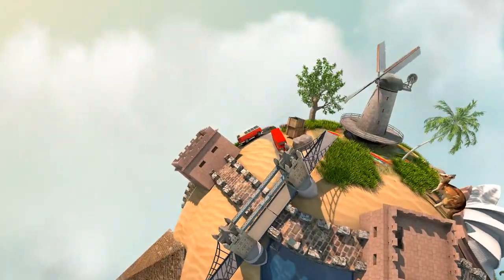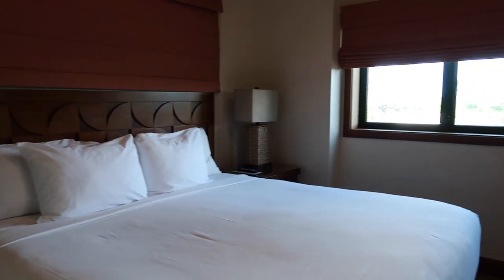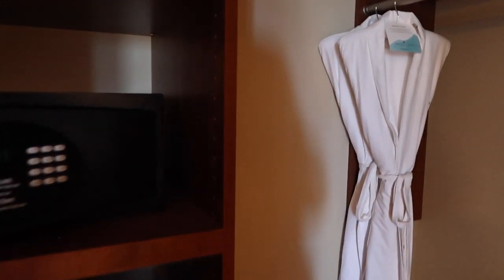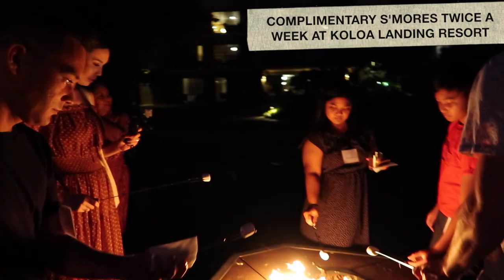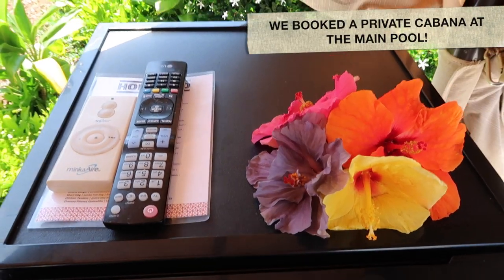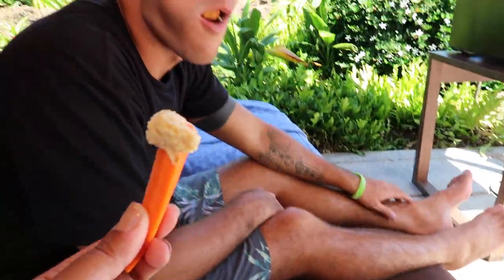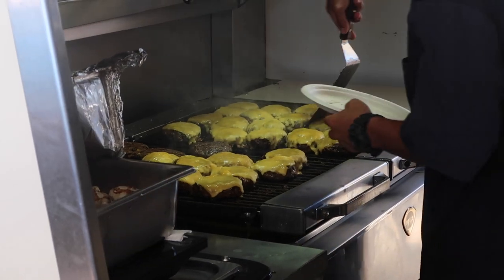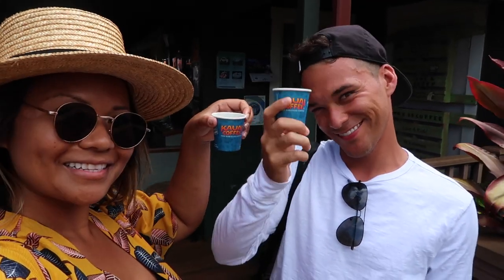BEST FAMILY-FRIENDLY RESORT IN KAUAI: KOLOA LANDING RESORT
Mahalo to Koloa Landing Resort for hosting us! We had such an incredible time with everyone. It's definitely one of the most memorable Kauai trip! Follow our friends from this trip:

EQUIPMENT WE USE:
Vlog camera
Photography camera
Favorite photography lens
Underwater camera